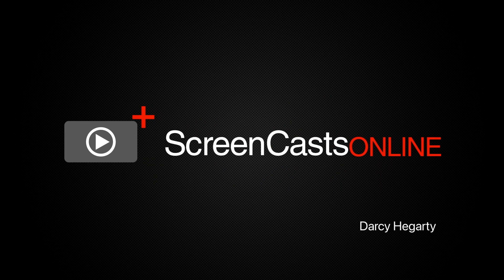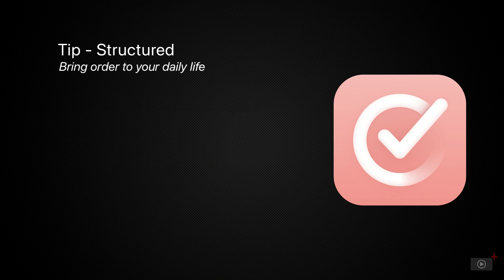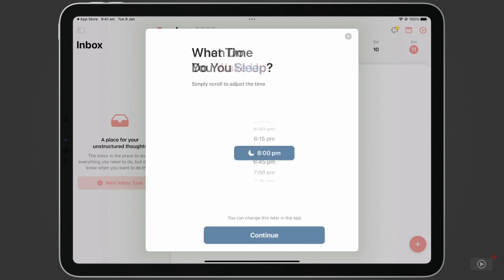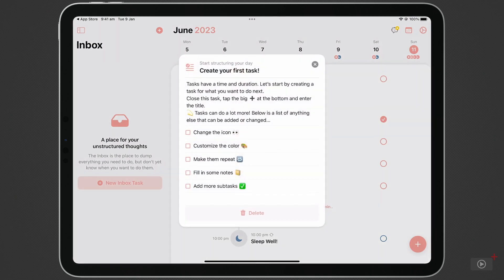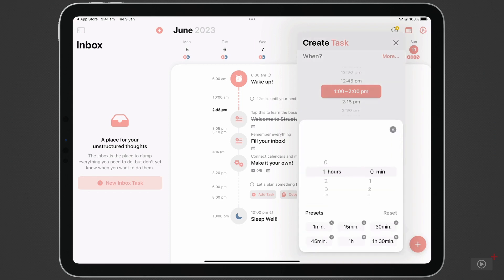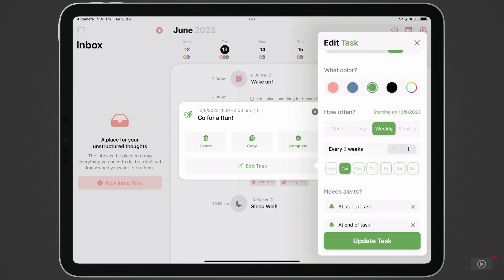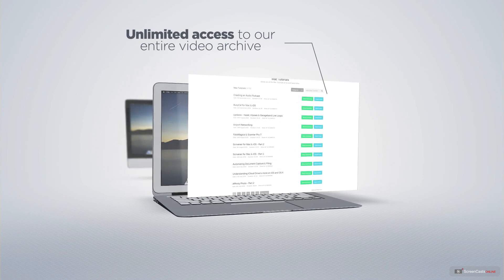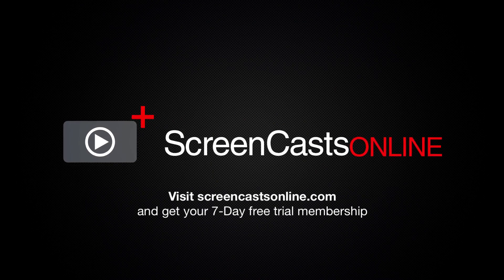Tip - Structured - Preview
This is a short preview of a full ScreenCastsOnline video tutorial. to view the full version of this tutorial as part of a free 14-day trial membership. Structured is an all-in-one app for your calendars and reminders, but without all the clutter, and a modern look and feel. In this short screencast, Darcy shows you on iPad how he organises his life from the time he wakes up right up to bedtime. You learn how he uses features like subtasks to break down bigger tasks, widgets to quickly view his day and an AI assistant which can turn your voice prompt into a fully organised schedule.